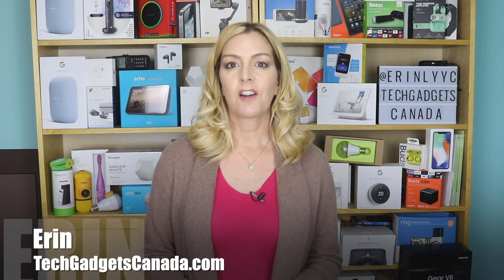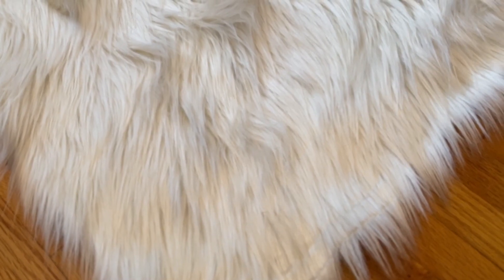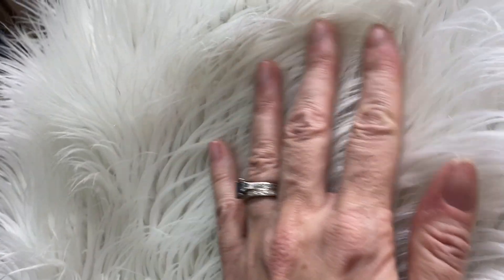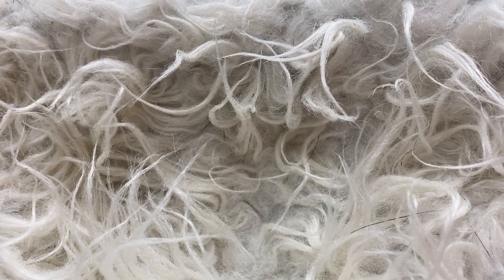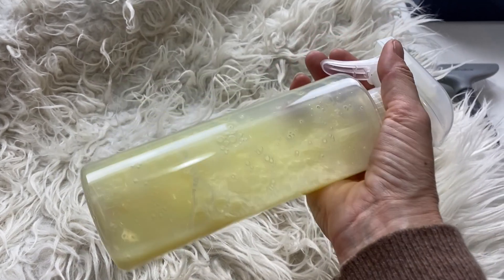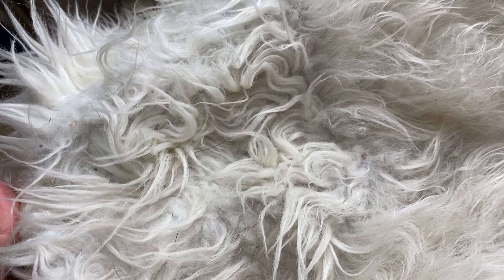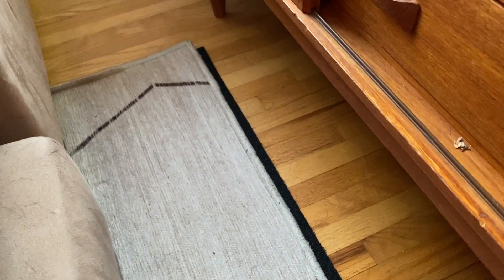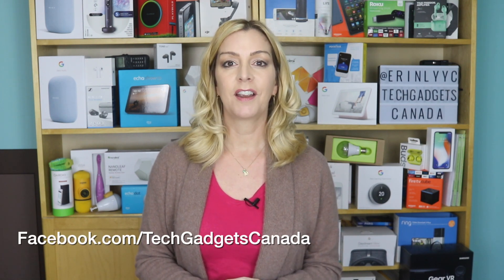What really happens to Ruggable Rugs including shag/plush: 10 month review update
I’m here with an update to my Ruggable rug review I posted about. While I was happy with my rugs when I got them, I know some of you out there are wondering about their longecity. I’ve had mine for about 10-12 months, so I can tell you exactly what you’re in for.

In March, I bought a ruggable shag rug. I’d previously bought two regular rugs and was pretty happy with them at the time, so I deccided to splurge on a Ruggable Shag for my new work at home office. I was so confident is the washability of Ruggable that I even went for a white rug, something I wouldnt do with a regular rug, because, life happens and it definitely happens on the white rug. But with ruggable I felt pretty confident

When it arrived I was thrilled, it’s soft and furry and provides a wonderful base for my new office.

It’s been about 10 months since I bought the shag and with each month that goes by I think I’m becoming less and less in love with it, so I thought I’d share my experience in this video update so you know what you’re getting if you’re shopping for one of these rugs.

The key issue I have with the Ruggable shag is that it starts to get matted in higher traffic areas, like the spot under my feet when I’m sitting at my desk. It does start looking a bit like matted fur.

Thinking that was just a sign it needed washing, I put it in the laundry, carefully following Ruggable’s washing instructions, which includes using fabric softener.  When it comes out now, the tentacle-like matts in the long faux fur fibres are still there. Ruggable suggests you mix up a spray bottle with softener and water, spritz it on the rug, and use a pet brush to comb through it. Which I’ve done the last few times.  It works okay I guess, but it takes a lot of time and multiple passes to get it to look like it did when I got it.

And honestly, for a rug that’s supposed to be low maintenance, come on, combing it out every time? That’s a bit ridiculous.

I’d say my Ruggable shag has been washed probably four to five times in 10 months, and honestly, I’m a bit concerned that it’s not going to look good much longer. That’s frustrating, particularly since I spent $330CAD on it. Overall I’m pretty disappointed with the durability and longevity of the Ruggable sghags and I would not recommend getting one.

When it comes to the other rugs, the regular two-layer ones, those have held up much better. I’ve washed them each numerous times when they get dirty and they still come out looking good. My biggest complaint with them is that it’s almost like they’ve shrunk a bit; it’s now really really hard to get the cover evenly onto the base and without it peeking out from one end or another now, whereas during my initial lay-down it seemed to be a great fit. It’s frustrating